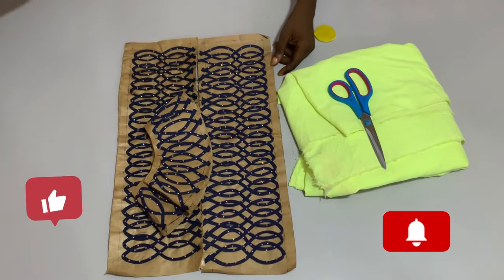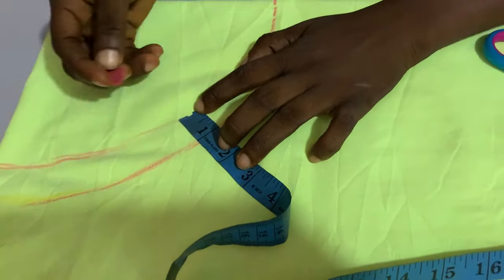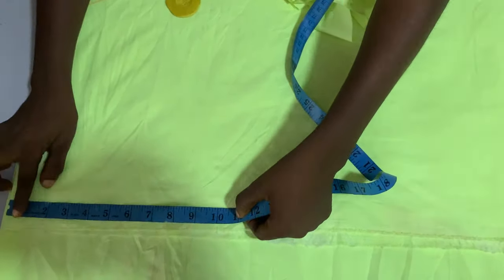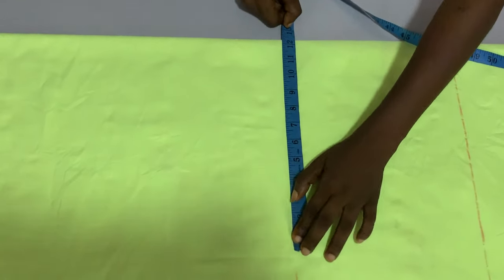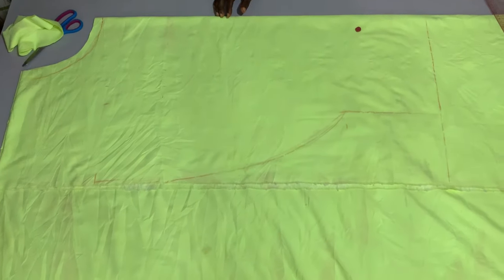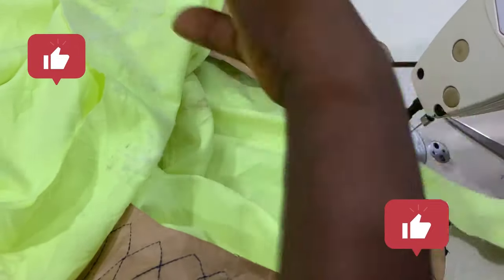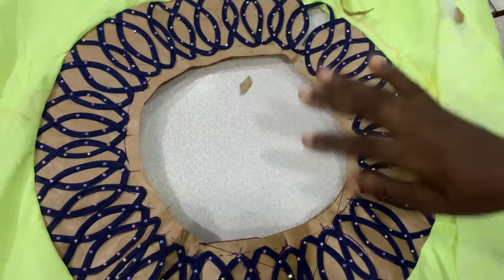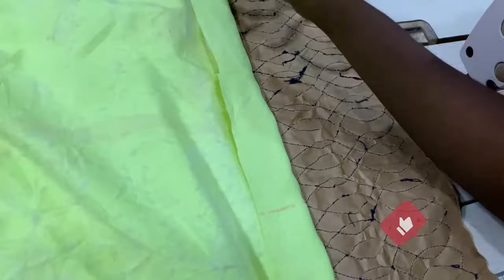HOW TO CUT AND SEW THIS TRENDING NECKLINE STEP BY STEP(PART 2)